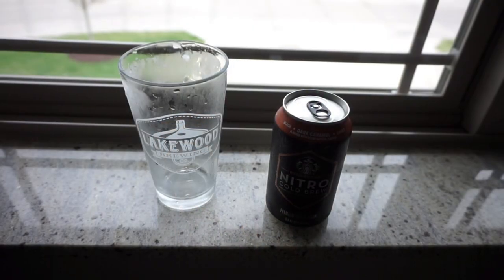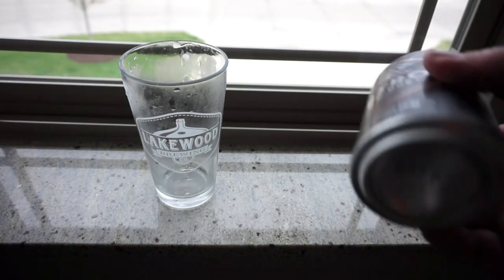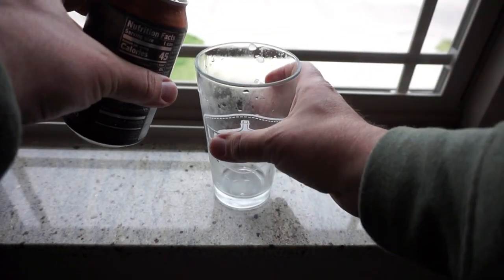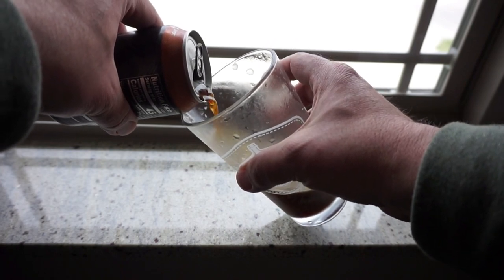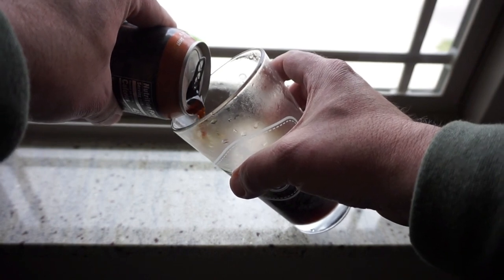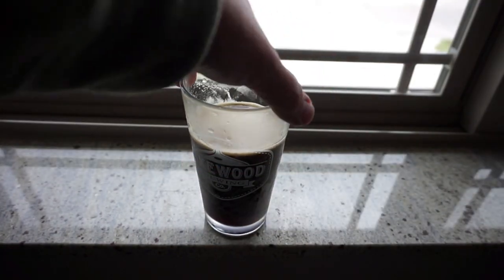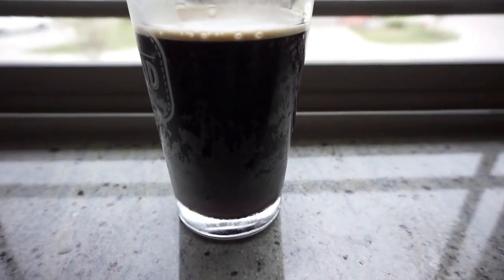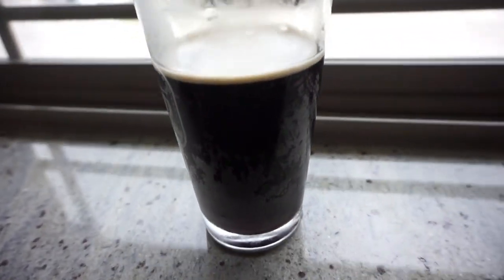Starbucks Nitro Cold Brew Dark Caramel Coffee Drink Taste Test.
I am a huge coffee fan and when I saw the Starbucks Nitro on the shelves of my local gas station I knew I needed to try it.  In the near future I will do a side by side test of this vs. actual nitro coffee from the Starbucks café to see if I notice a difference.